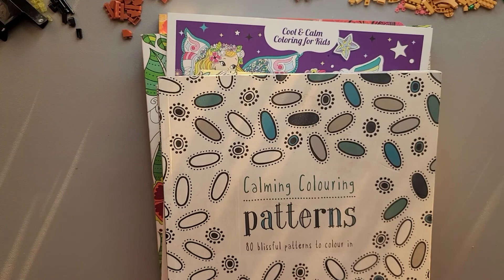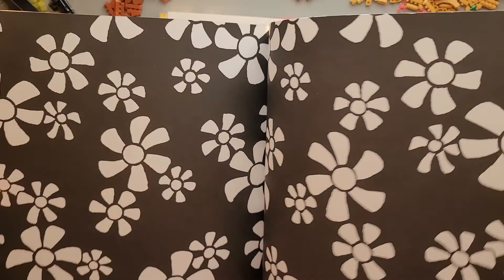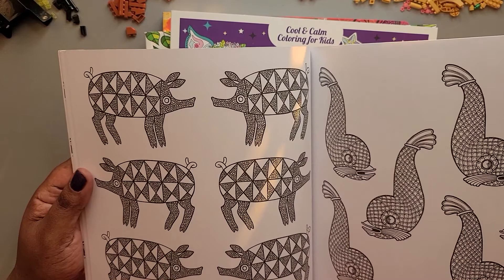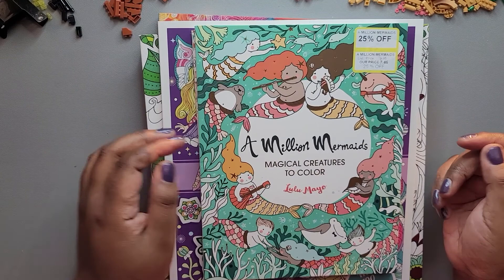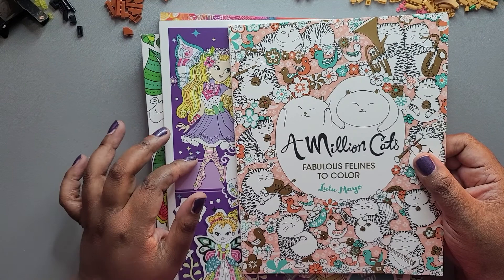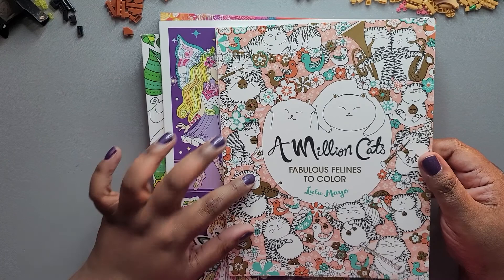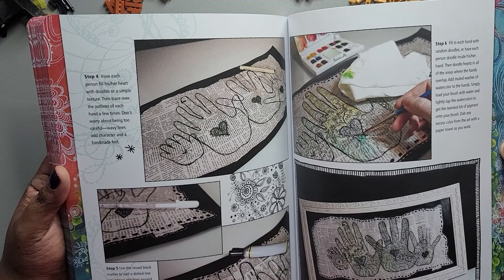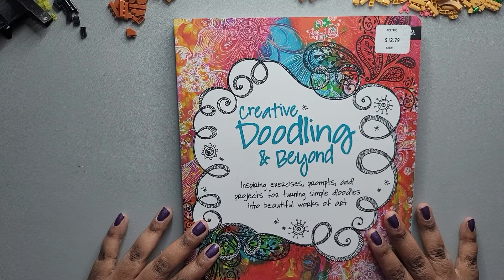Book Outlet Haul January 2022 - Coloring Books and Fish?!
Just sharing my book haul from Book Outlet from January 2022.

Books purchased:
Calming Colouring Patterns by Graham Leslie McCallum
Calming Colouring Floral Patterns by Graham Leslie McCallum
Calming Colouring Animal Patterns by Graham Leslie McCallum
A Million Cute Animals by Lulu Mayo
A Million Mermaids by Lulu Mayo
A Million Cats by Lulu Mayo
Wonders of Creation Coloring Book: Illustrations to Color and Inspire by Zondervan
Fairies to Color: With 200 Stickers by Carlton Publishing Group
Creative Doodling and Beyond by Stephanie Corfee

If you'd like to give monetary support, you can do so in the following ways: